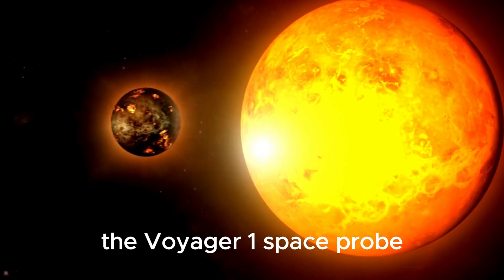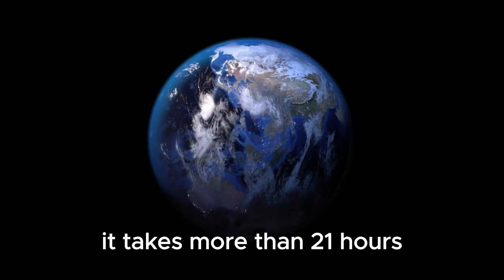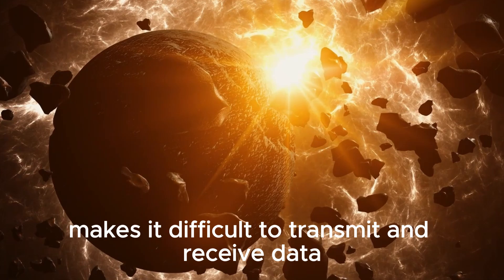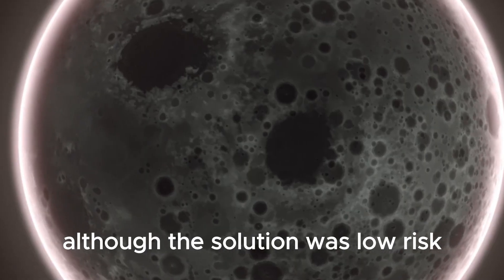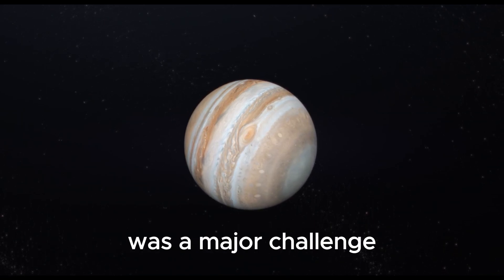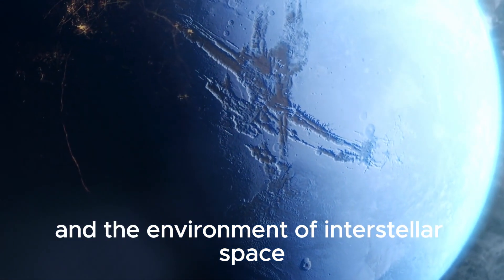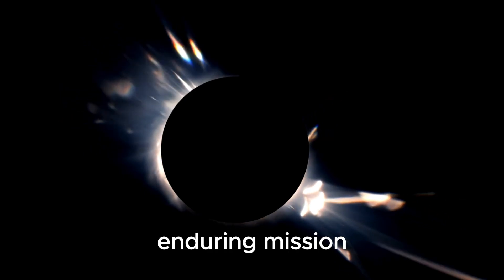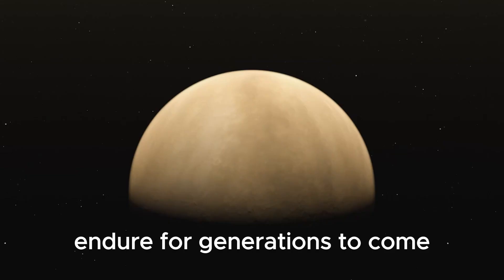Neil deGrasse Tyson: “Voyager 1 Has Just Detected 300 Massive Objects In Space!”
🚀 Neil deGrasse Tyson reveals groundbreaking Voyager 1 discovery: 300 massive objects detected in space! What could they be? Join us as we delve into the mysteries of our universe.

🔭 Dive into the details of this cosmic revelation with our expert analysis.
🌌 Learn about the implications for our understanding of space and celestial bodies.
🛰️ Explore the latest in space exploration and astrophysics.

Don't miss out on this incredible update from one of the foremost minds in astrophysics!